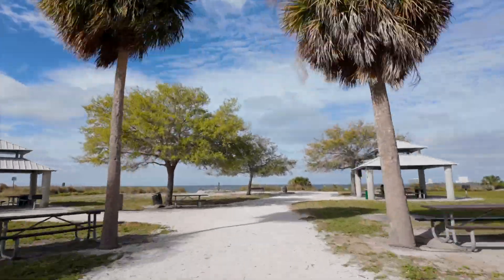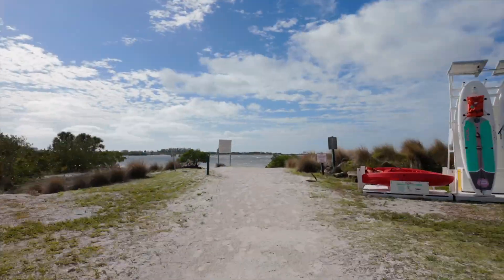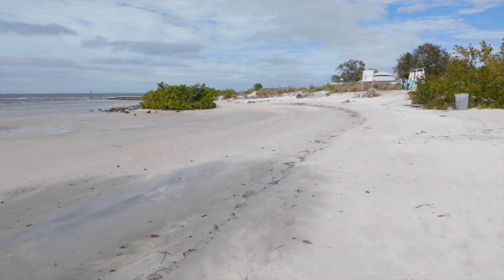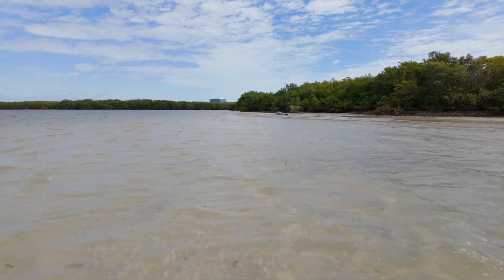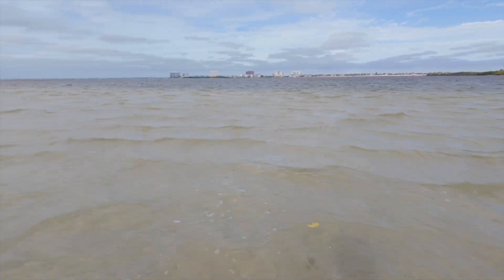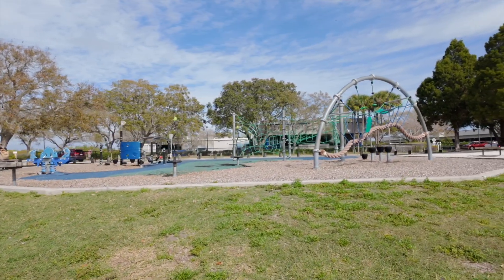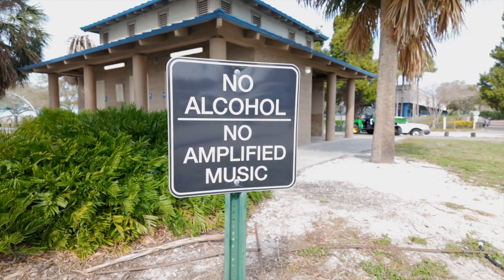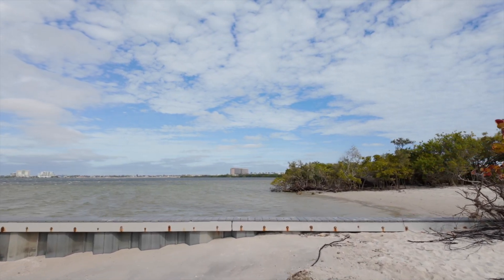Cypress Park- Tampa Bay Kiteboarding Locations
Looking for an excellent place for a kiteboarding session in Tampa?
Cypress Point Park has 2 large areas of flats, providing an excellent riding experience. This is a local favorite! Check it out in this video!

🔥Open Hours
Monday thru Saturday:
10AM - 7:00 PM
Sunday: Open 10-4
Lessons:
Monday thru Sunday: 7 AM-Sunset. If it's blowing, we're goin!